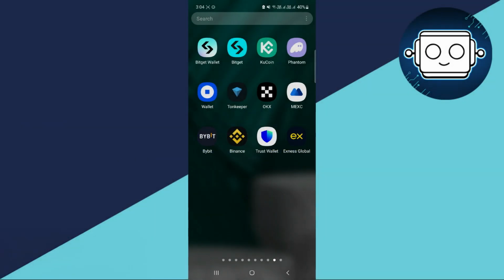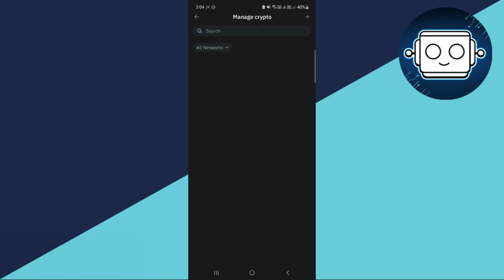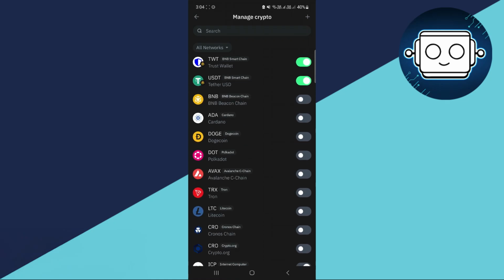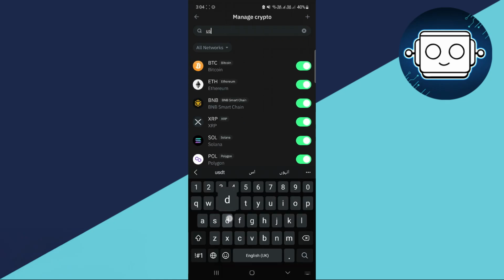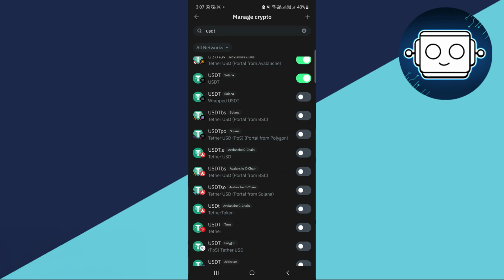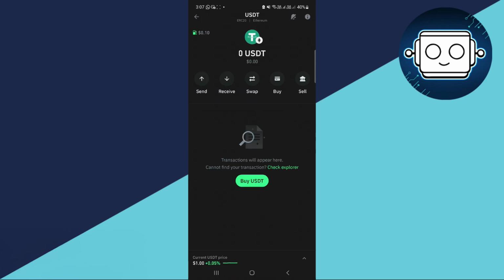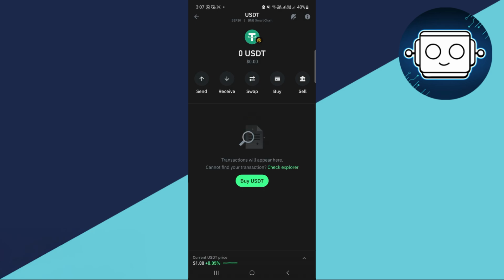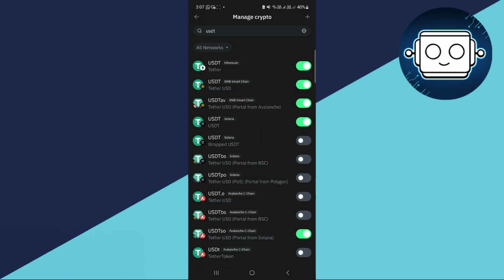How To Unlock Trust Wallet USDT | Unlock USDT In Your Trust Wallet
In this video, I’ll show you how to unlock USDT in your Trust Wallet step by step. Follow along to resolve restrictions and access your funds easily.